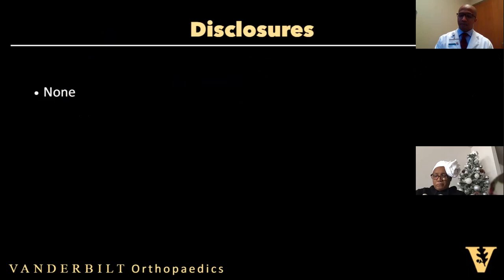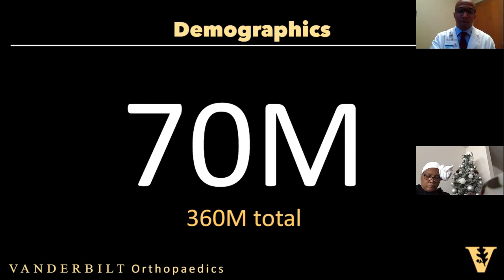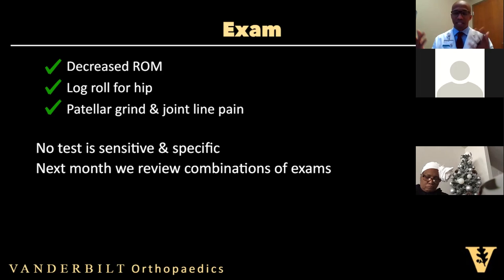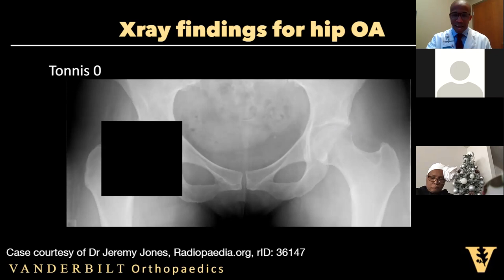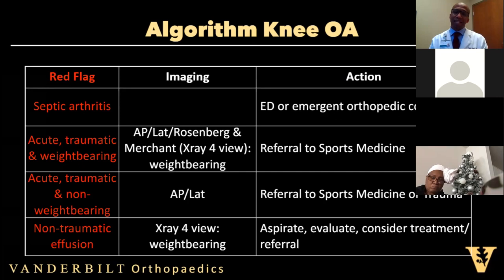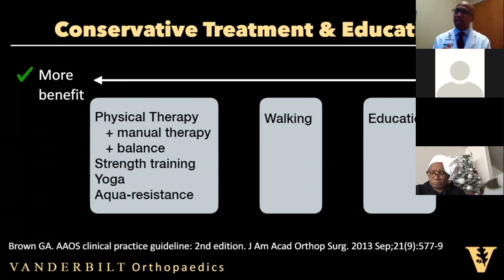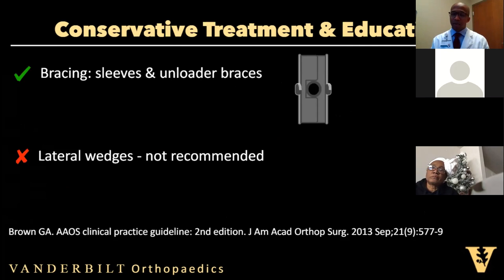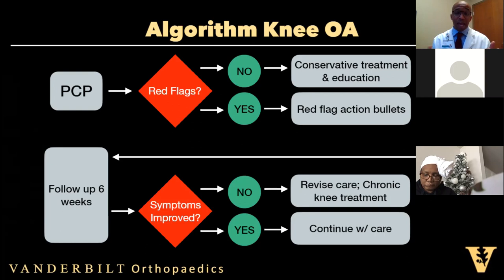FLS 6: Dr. Leon Scott - Osteoarthritis of the knee and hip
Vanderbilt Sports Medicine - Fellow's Lecture Series
**CME credit only available for participants that view the lecture live**
**1.0 AMA CME credits available for VUMC faculty and VHAN members**